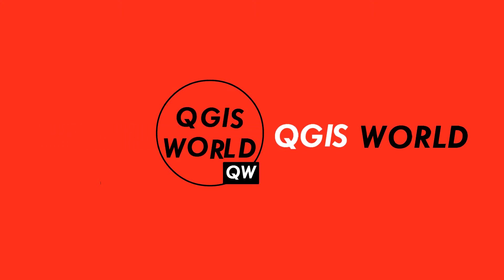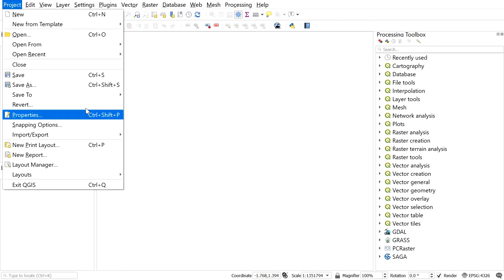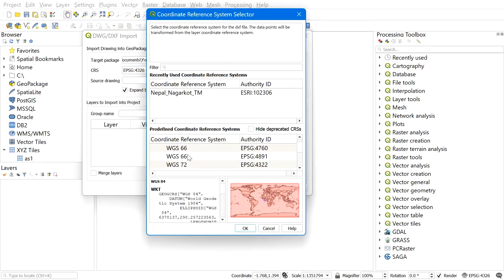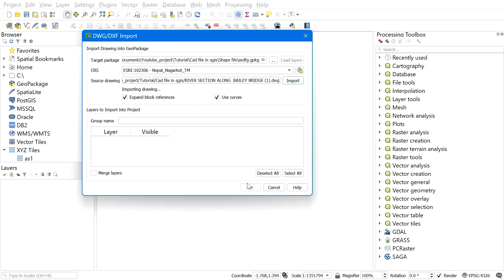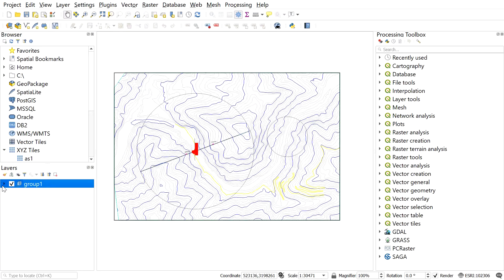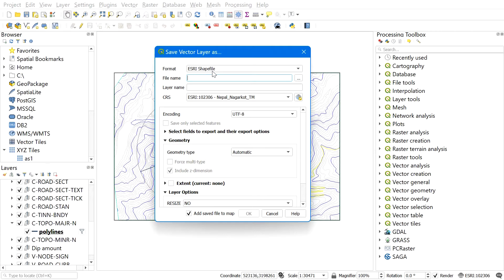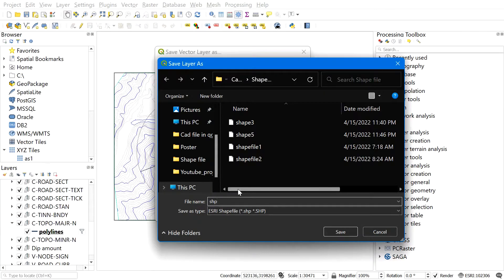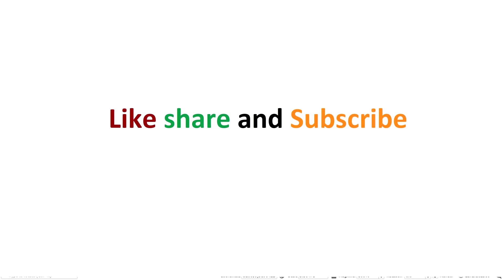How to convert DWG file to Shape file using QGIS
Welcome everyone to QGIS WORLD!
In this video we will convert DWG file to Shape file or KML file using QGIS